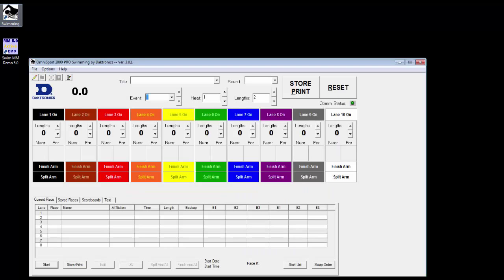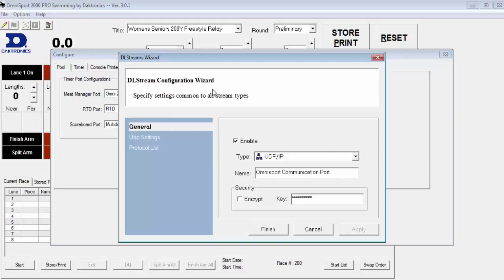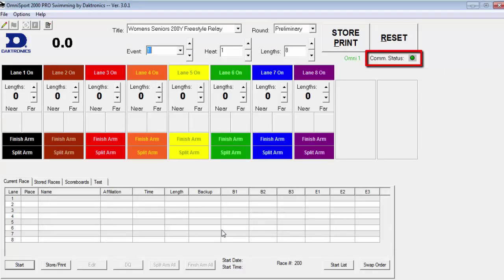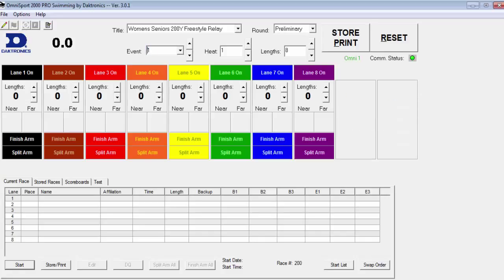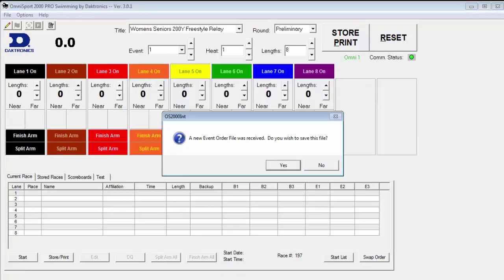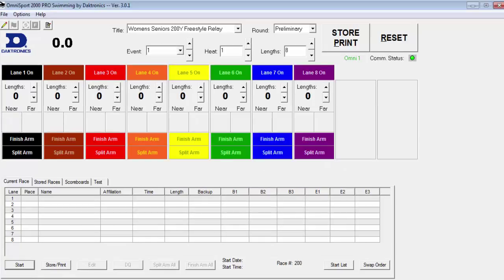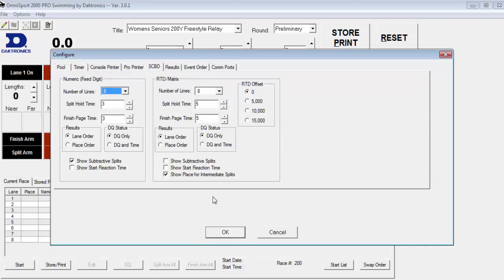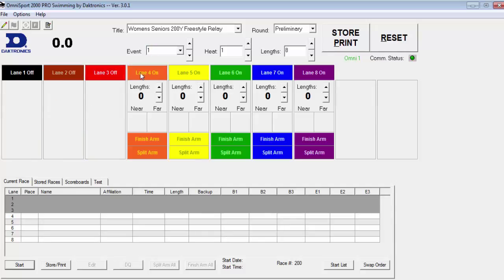Aquatics ProSwim Software Overview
This video gives a brief overview of the Aquatics ProSwim Software.